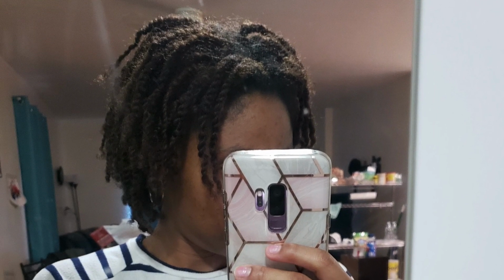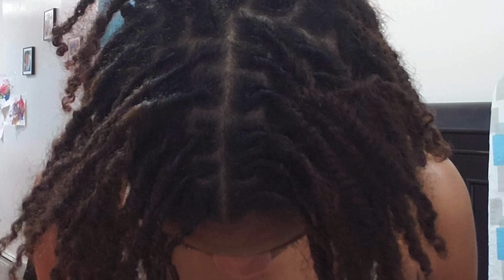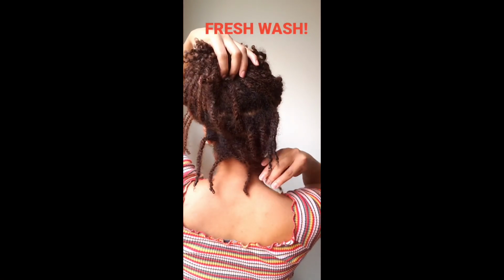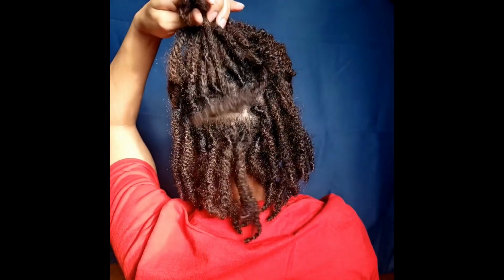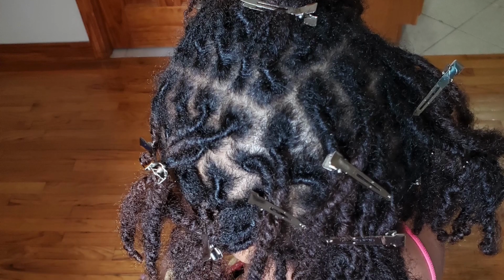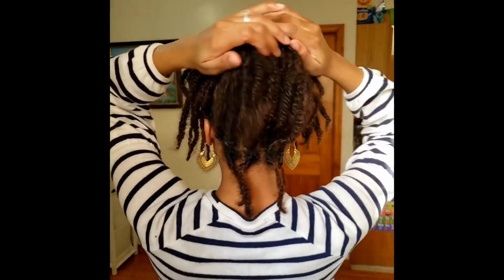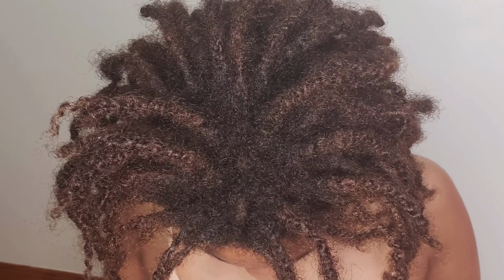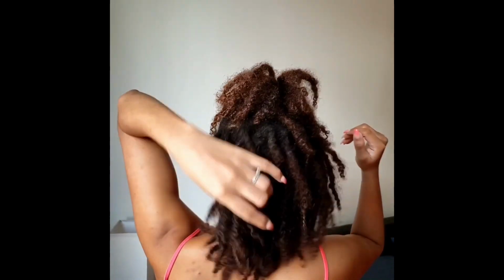5 Month Visual Loc Journey! | Lots of Pictures and Videos | Two Strand Twist Starter Loc Journey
Visual Loc Journey from Day 1 to Month 5. I shared LOTS of pictures and videos of my starter Loc Journey. My hair is transitioning very nicely and I’m so excited as I approach my 6 Month mark PS : I will be uploading next Sunday - be on the look out.

If you are thinking about growing locs or just like how it looks, then my videos will convince and engage you. If you are Loc'd, then I WISH you all the best with your Journey and Growth - it is an EXCITING time!

- Everything that grows, starts off small!

**FAQ**
Name: Sherise
Number of starter Locs : 102
Self Started & Self Maintained